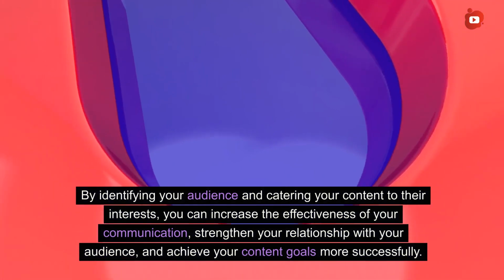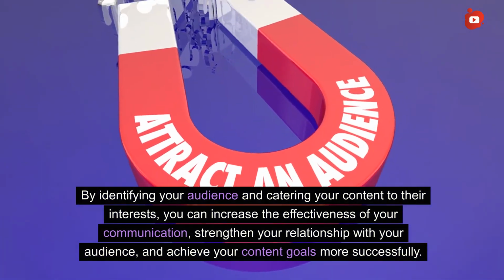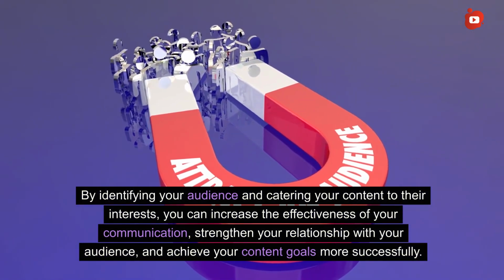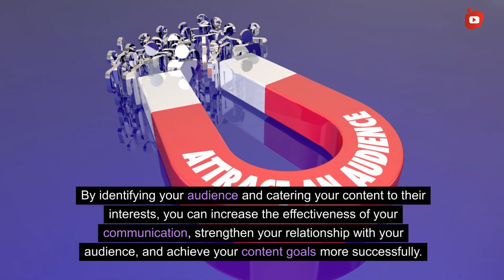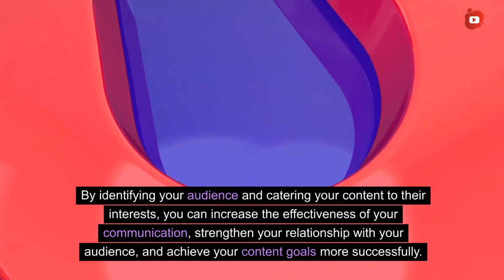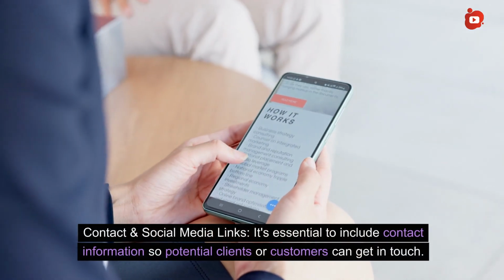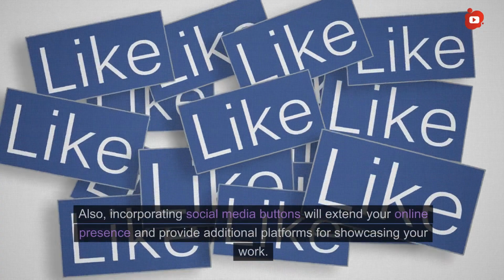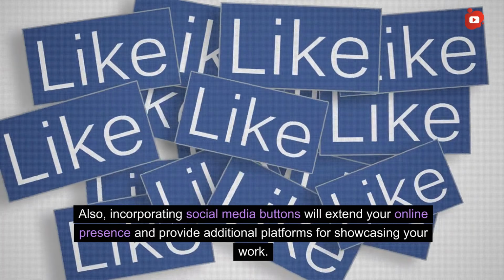Pencil to Profit: Build Your Webcomic Empire!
- All you need for Growing your Video Channel and Business

Learn how to turn your webcomic into a successful business with these essential tips! From crowdfunding to self-publishing to building a loyal fanbase, this video will help you take your comic from pencil to profit! Explore the world of digital storytelling and tap into the power of webcomic marketing for ultimate success. Watch now and start building your webcomic empire!

✏️📚 Dive into the creative and profitable world of webcomics and web series with our latest video! We're detailing every stroke you need to make your art pay off. 🎨💰 From brainstorming your story to cashing in on your creativity, we've got you covered!